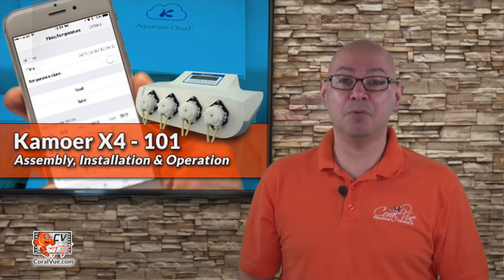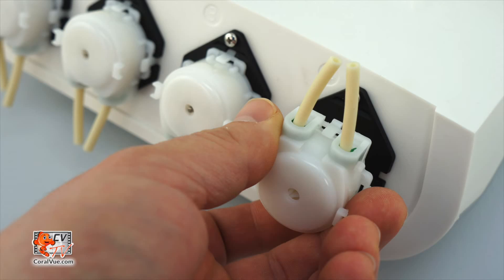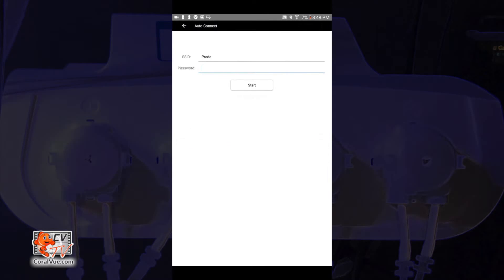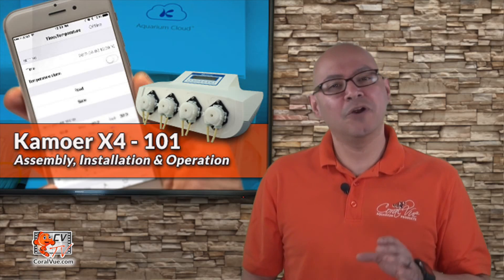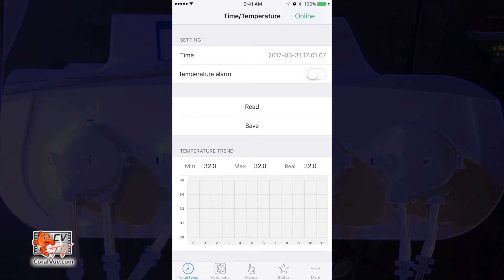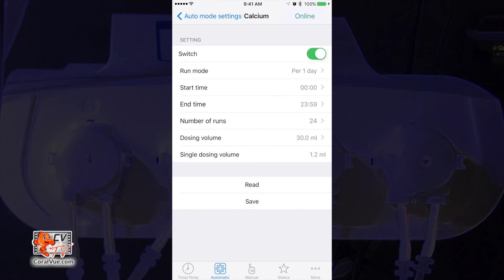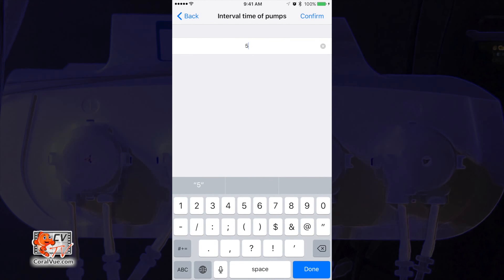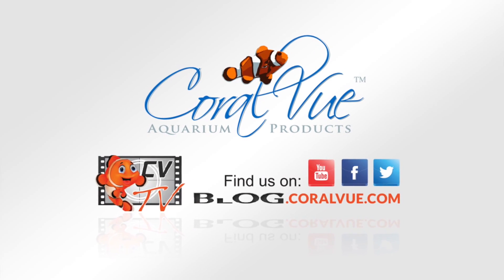Kamoer X4 101: Assembly, Installation & Operation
The new Kamoer X4 Liquid Dosing Pump is the latest state of the art controllable dosing system from Kamoer. Each unit includes a Wifi Connection which allows the doser to be controlled via PC, iPhone or Android.